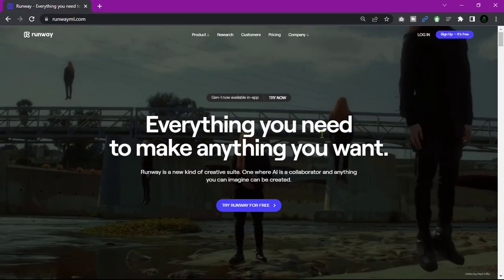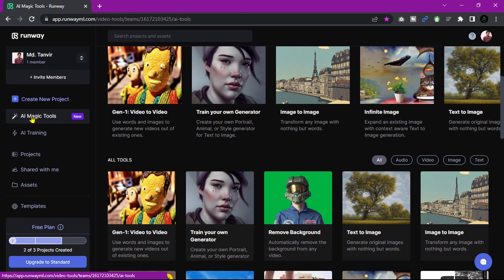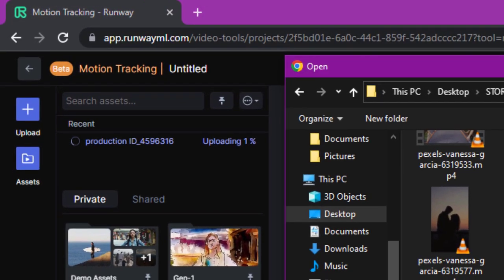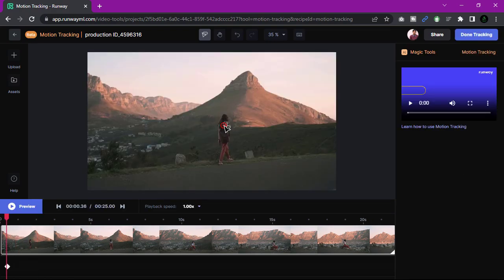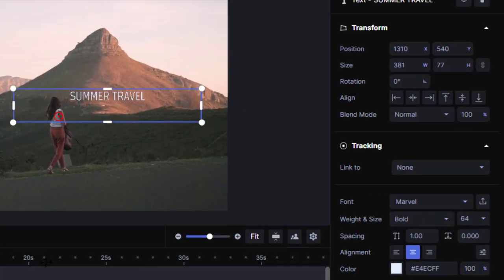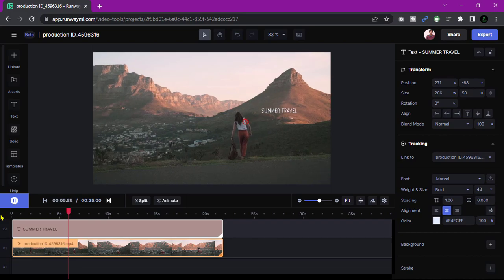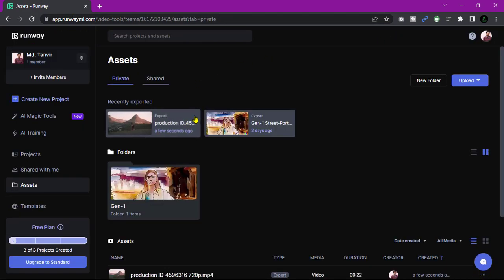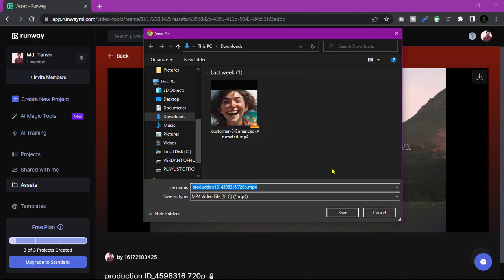Runwayml AI: Motion Tracking (Free AI tool) | DesignWithAI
Learn how to use  runwayml AI-powered motion tracking to add dynamic visual effects to your videos.